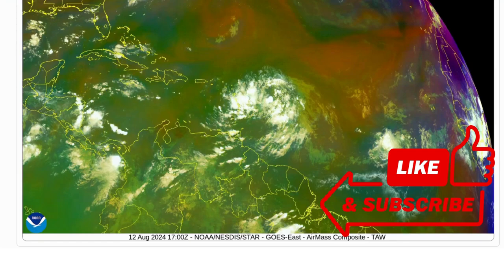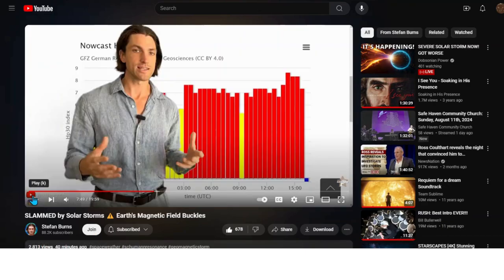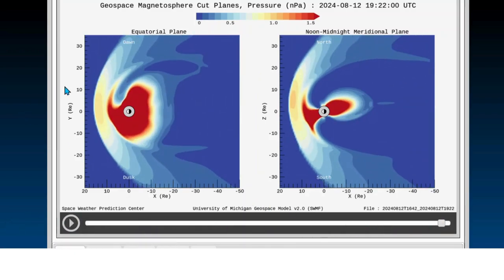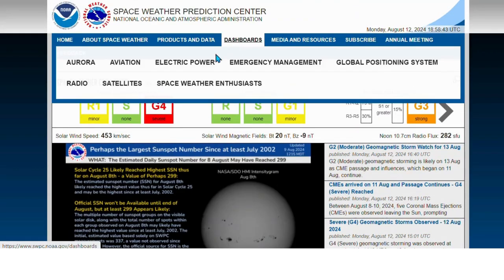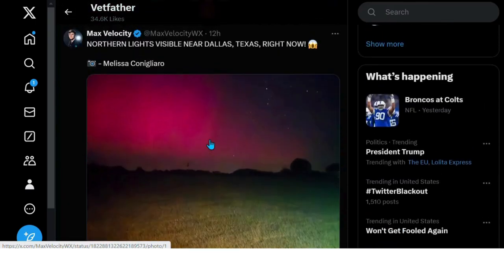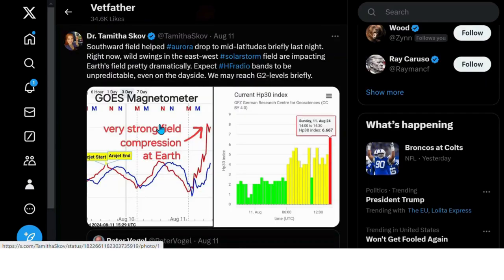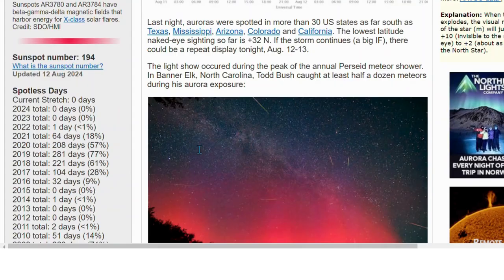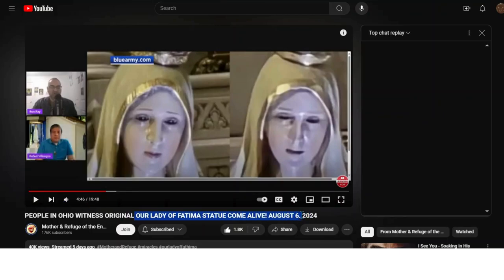Tropical STORM Ernesto , CAN The Solar Storms Affect It ? 3rd secret of fatima prophecy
3rd secret of fatima prophecy
13:13
also
16:45
2:15 Solar storms data
The 18z ATCF data has named PTC5 as Ernesto with winds of 40 MPH. The advisory at 5 PM should make it official.
VERY STRONG GEOMAGNETIC STORM: Multiple CMEs hit Earth over the weekend, sparking an ongoing geomagnetic storm. Storm levels are currently fluctuating between strong (G3) and severe (G4). This plot from NOAA shows the progress of the storm so far:
more on spaceweather
There is energy from above to fuel Ernestro to become a hurricane , before reaching PR
Credits:
On January 25, 1938, a massive solar storm, also known as the Fátima Storm, caused a red sky to light up Europe and parts of North America.
X
spaceweather
NOAA
Goes sat
major flooding